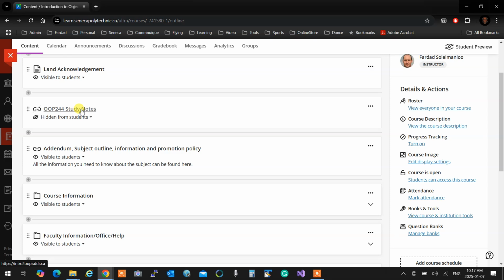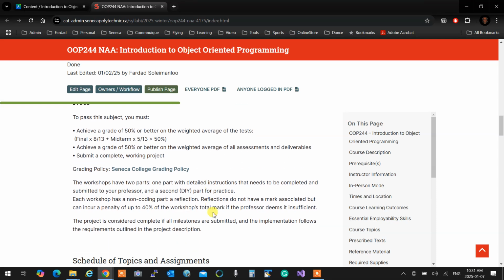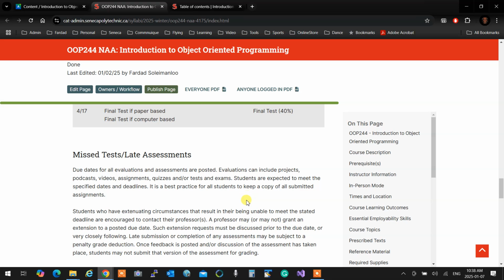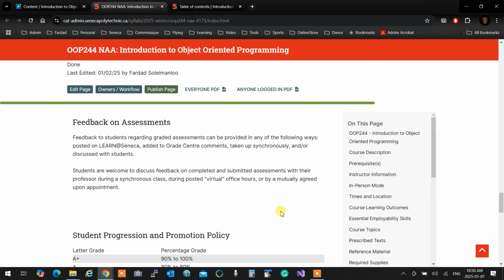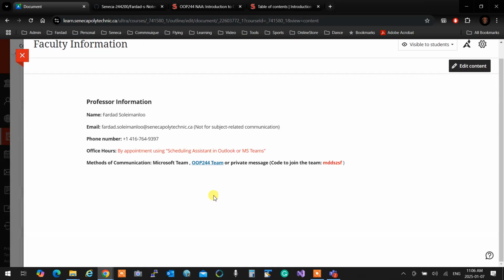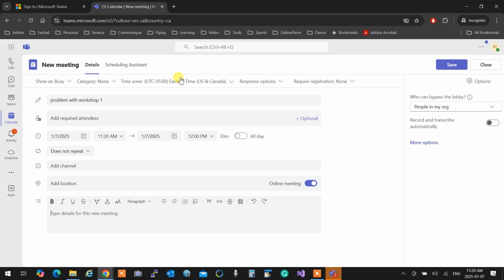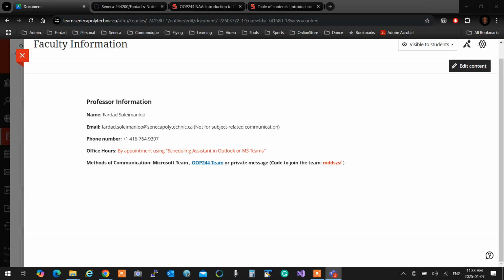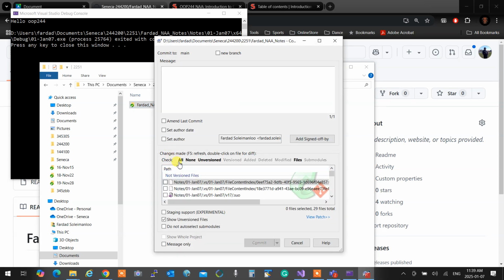01- Jan07 - OOP244NAA - 2251 - Welcome